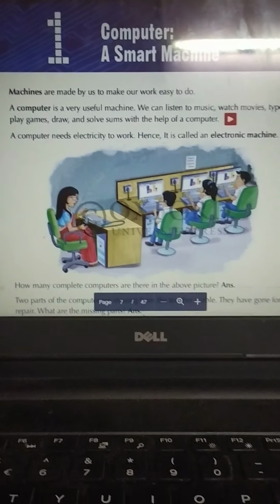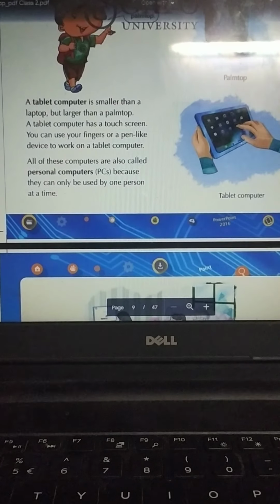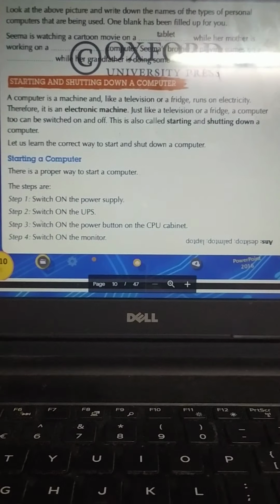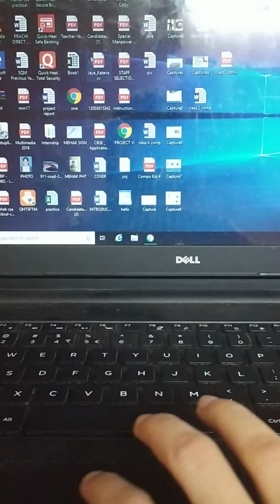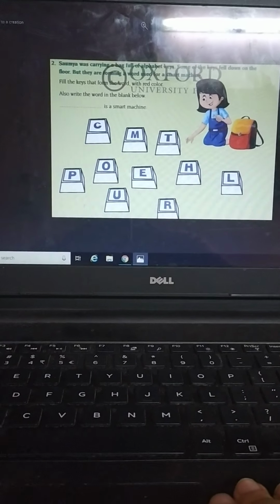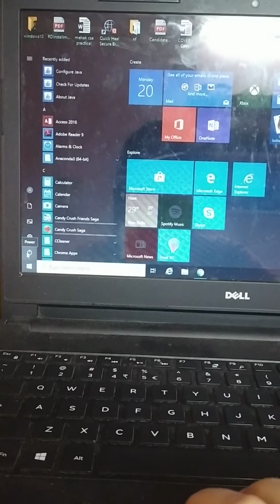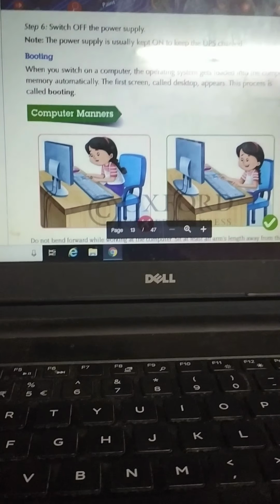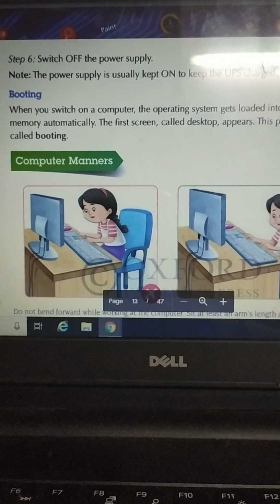20 April 2020